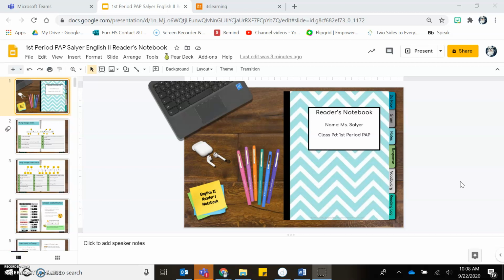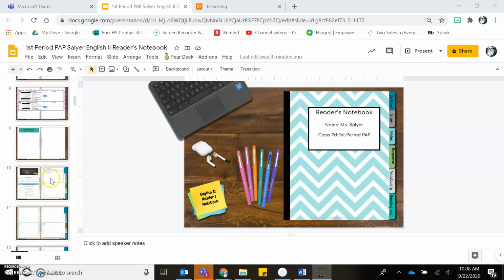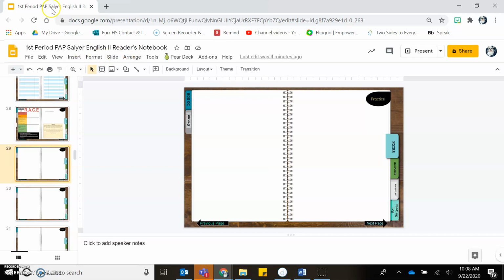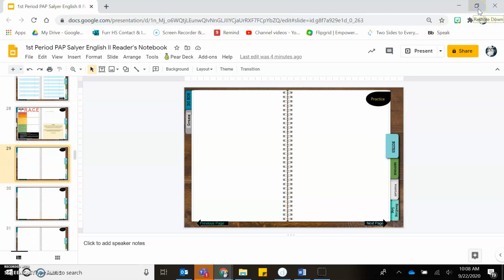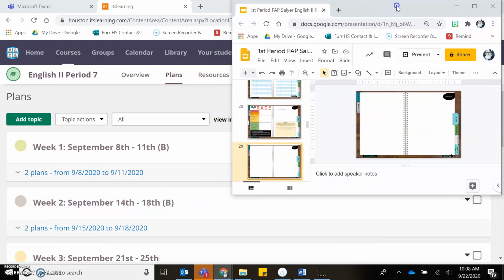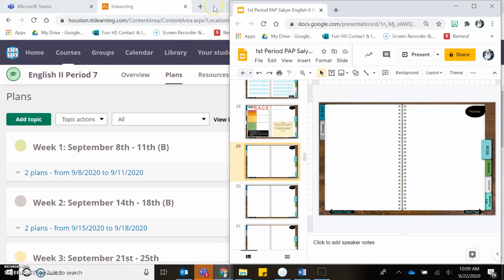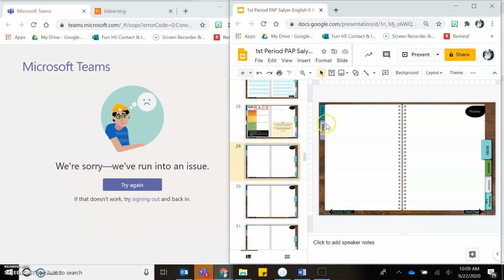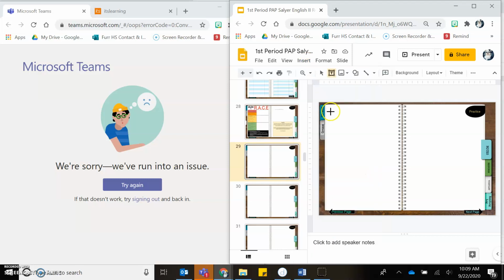How to take notes WITH ME